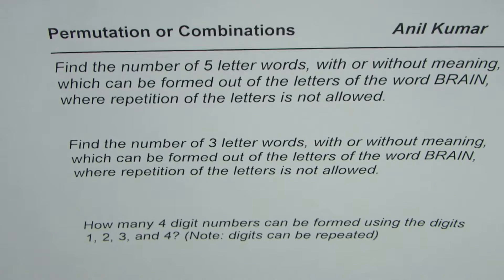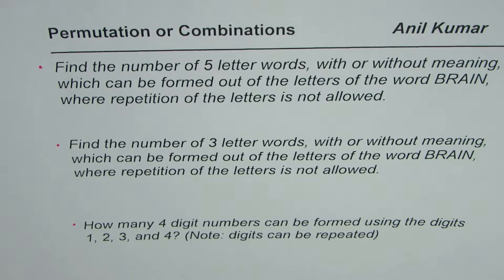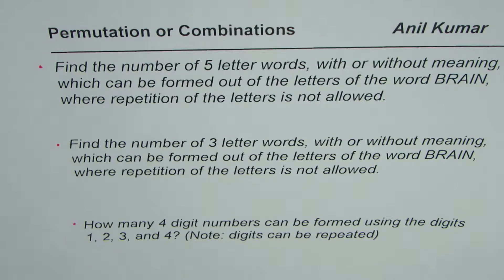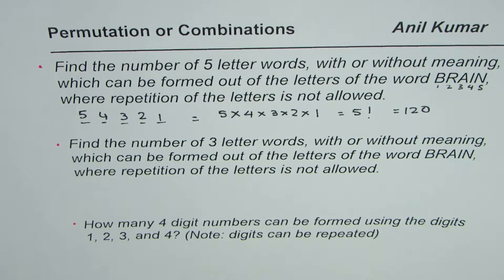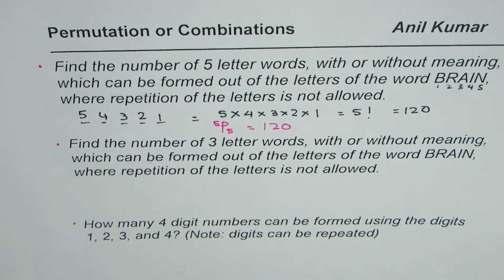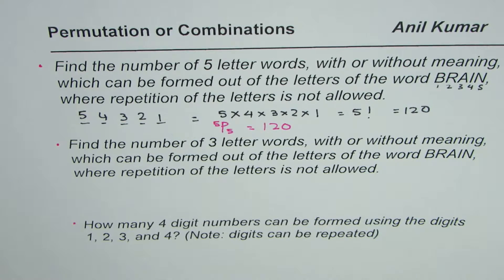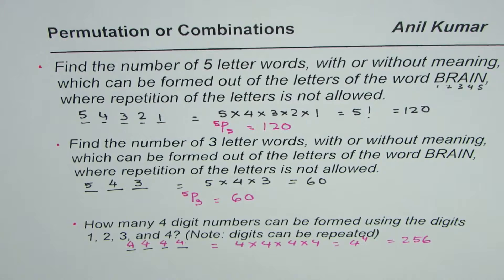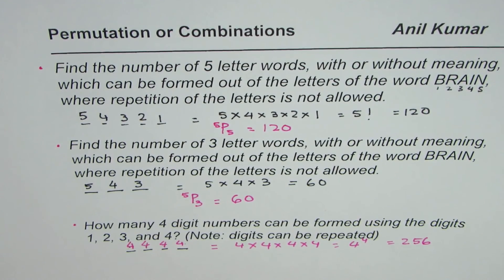Permutation Concept with all or some terms and Counting Principles